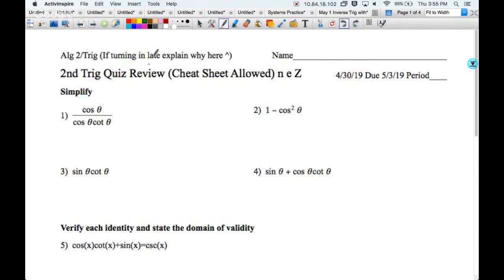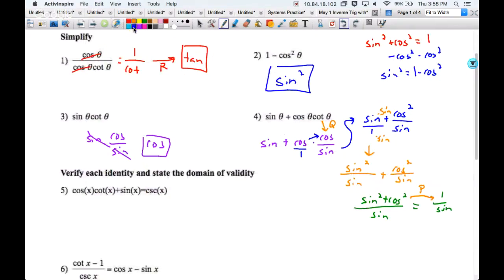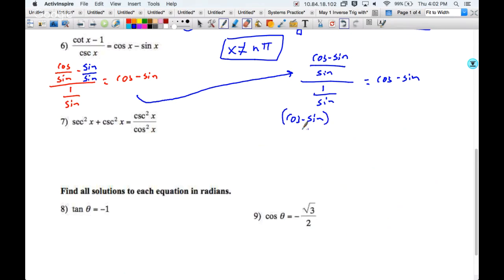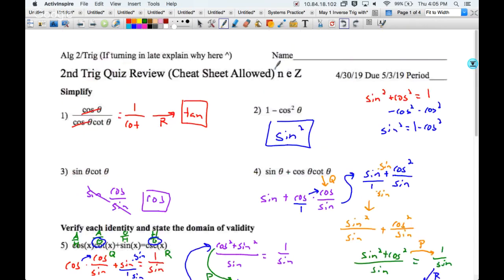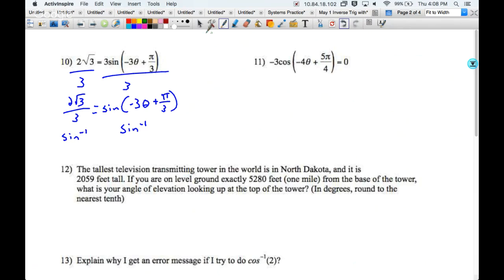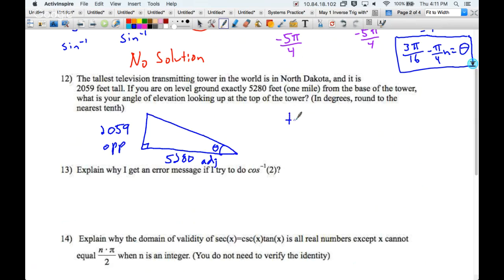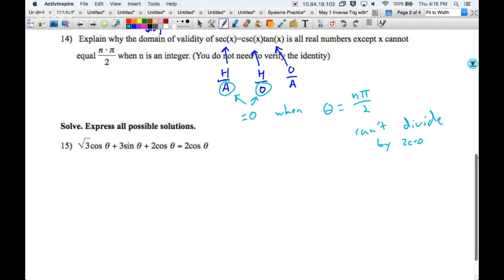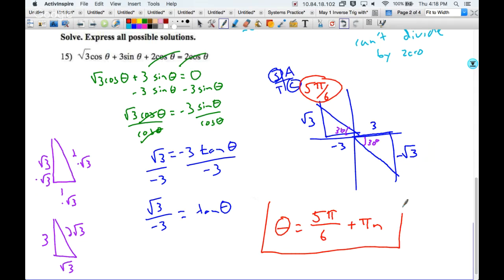2nd Trig Quiz Review HW Help Video